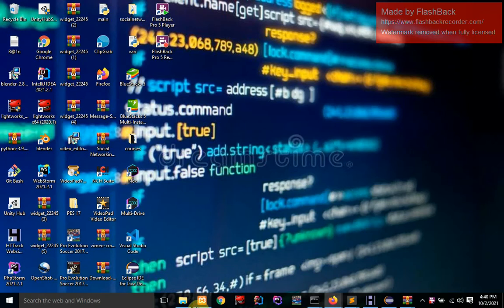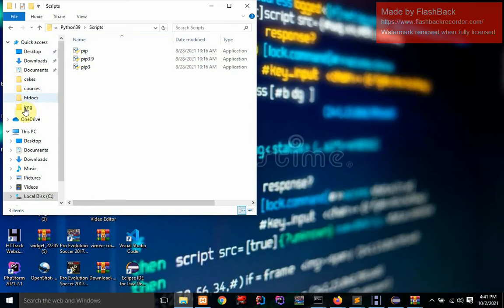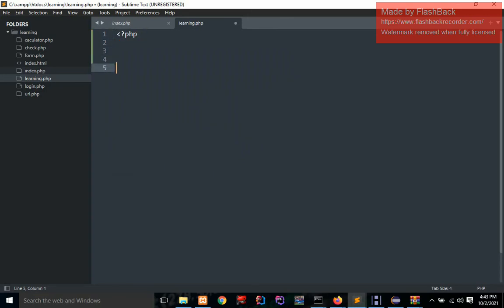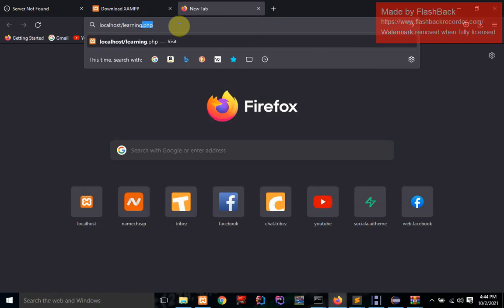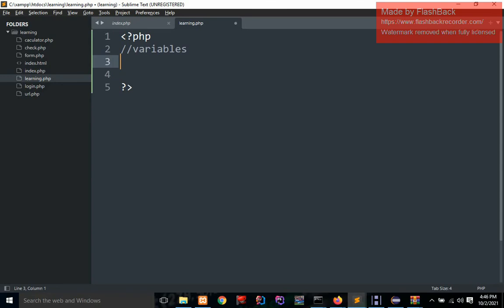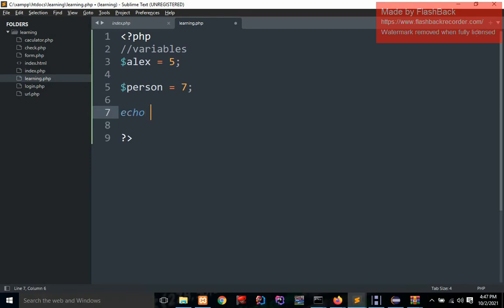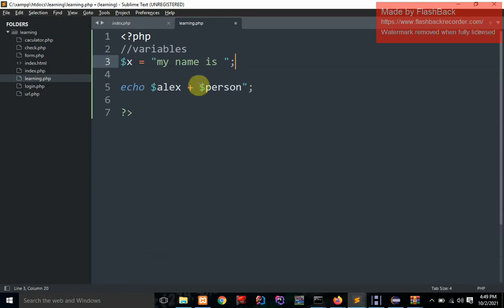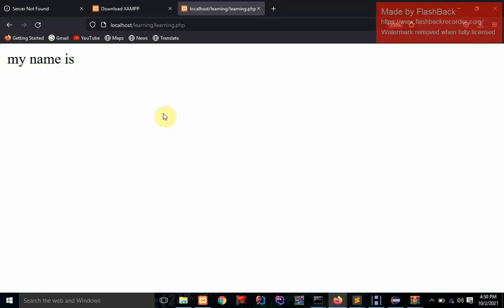learn begineers php in 10 minutes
In This Video You will learn php from strach to advance trough out this course.